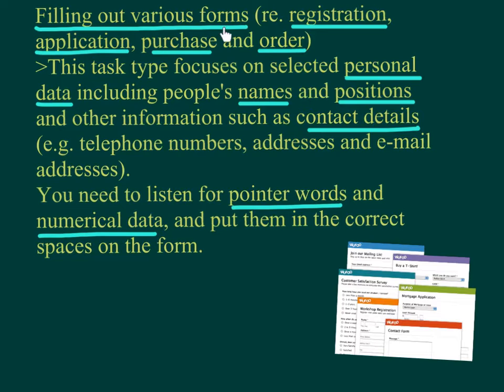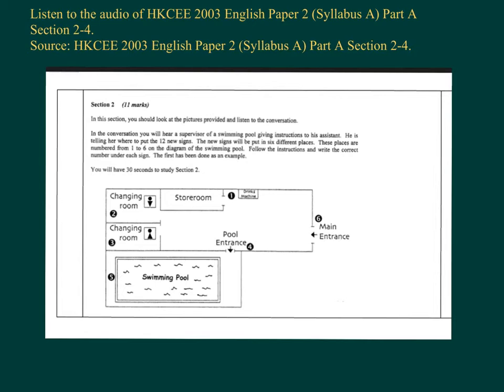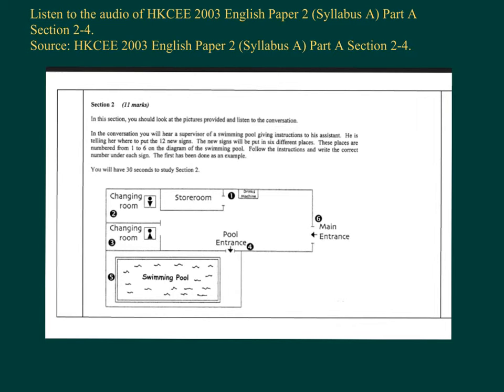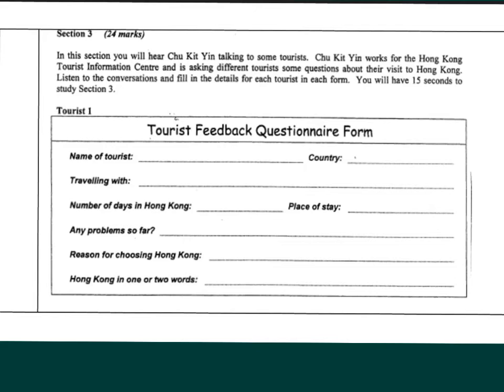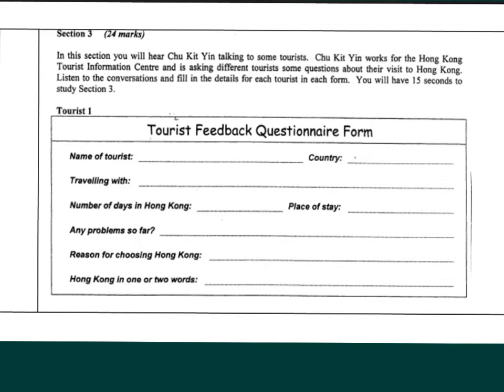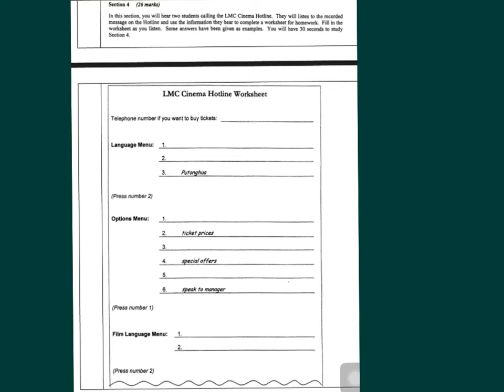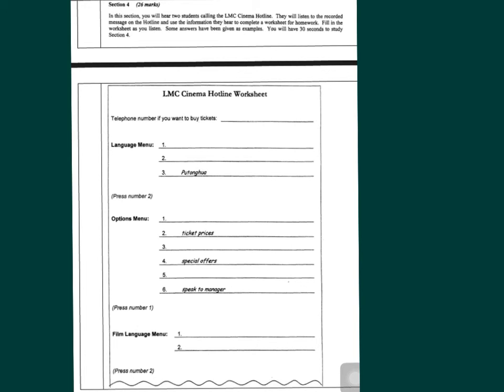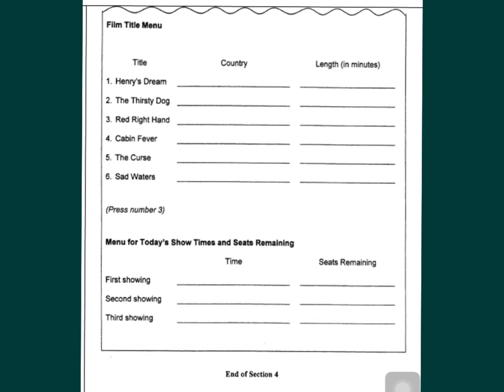中四英文_下學期_Listening and Note-taking Skills （聆聽及筆記技巧）08